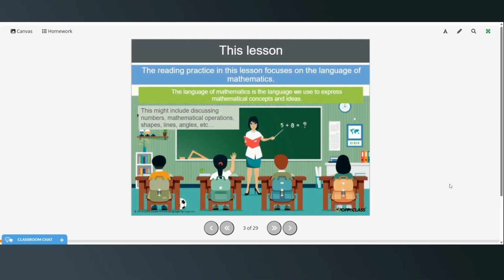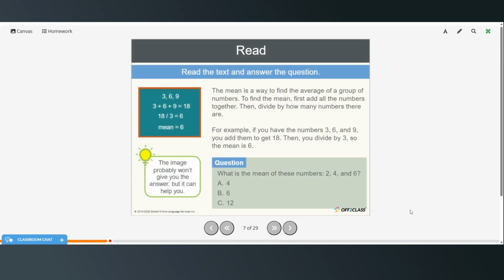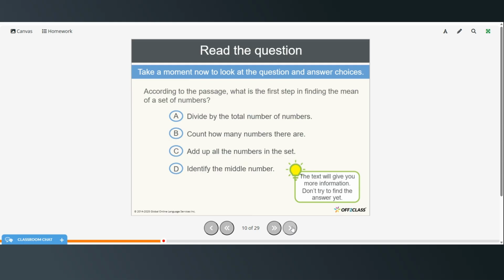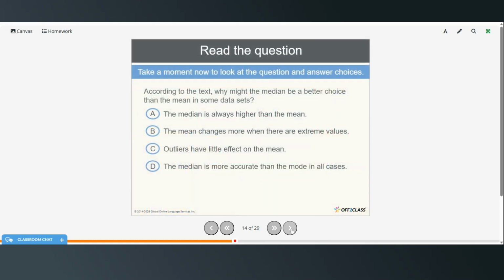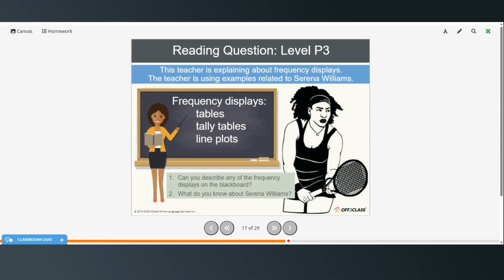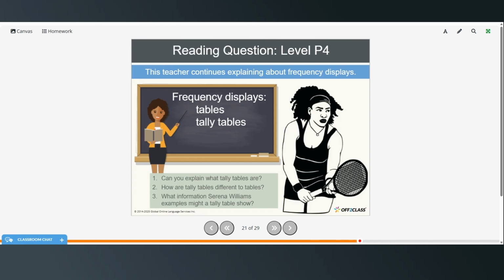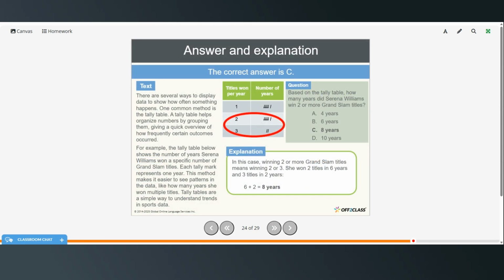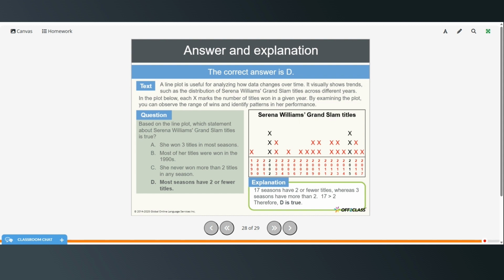WIDA Access Reading Test - Mathematics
Get ready for the WIDA ACCESS Reading Exam!

In this video, we introduce the mathematics language reading section of the WIDA ACCESS for ELLs test and walk you through what to expect. Perfect for Kindergarten through 12th grade English Language Learners (ELLs), this video includes sample reading questions to help students practice and build confidence.

📘 What's included in mathematics language?
       📖 Numbers
       📖 Mathematical operations
       📖 Shapes, lines, angles, etc.
       📖 Statistical terms such as: mean, median, and mode

This video is aligned with WIDA standards and helps learners improve reading skills for academic success. Use it for classroom learning, tutoring, or independent practice.